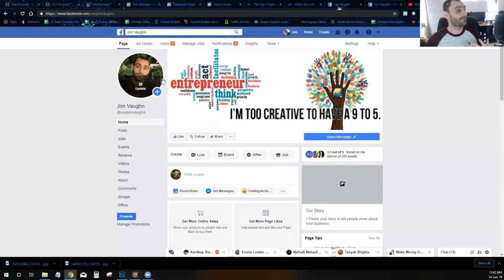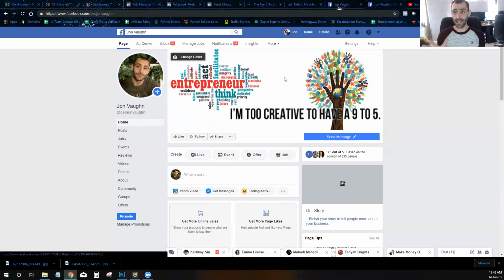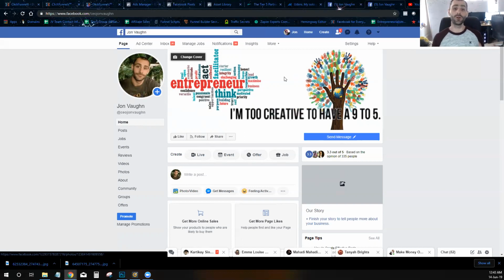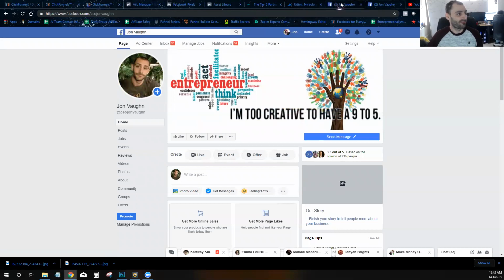Socail Selling - Persona Business Page